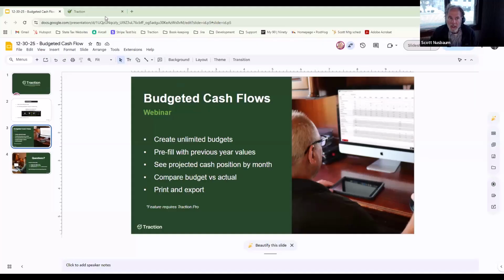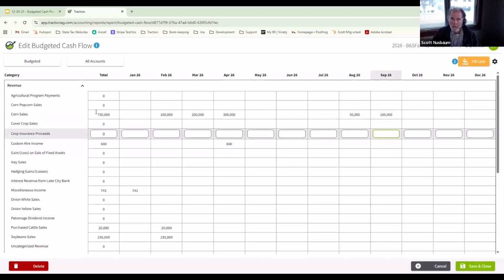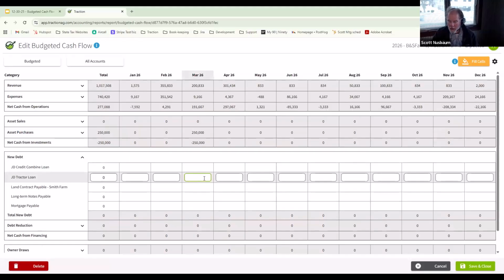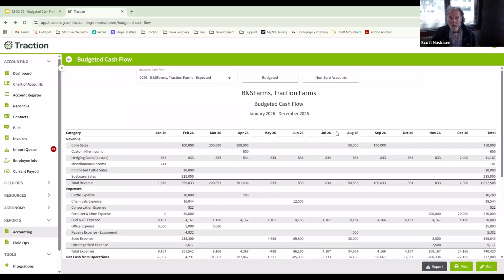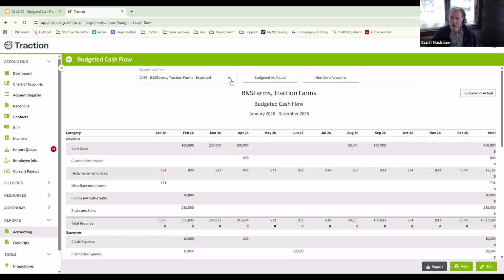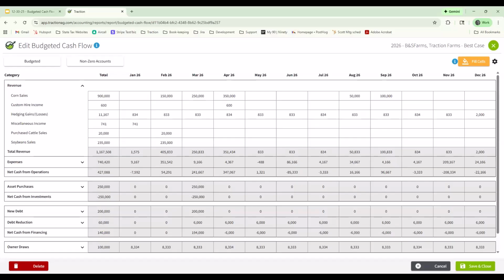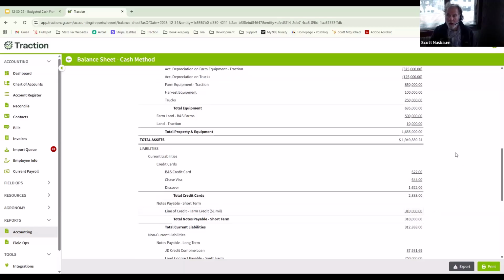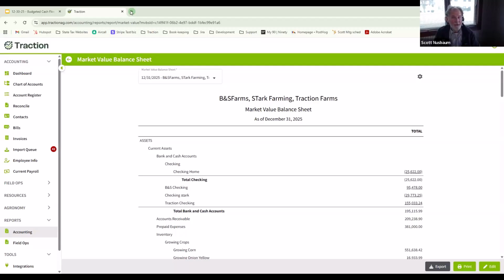Preparing Budgeted Cash Flows for 2026 | Dec 30 | Webinar Recording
In this recorded webinar, Scott Nusbaum walks through how to build a practical, realistic cash flow plan using real numbers from your farm. He breaks down how to plan for input purchases, loan payments, equipment needs, and grain marketing decisions so you can see what’s coming before cash gets tight.

You’ll also learn why a good budget isn’t about being perfect—it’s about staying ahead. By using actual farm data to project cash flow, you’ll be better prepared for banker conversations, make more confident decisions throughout the year, and avoid surprises when it matters most.